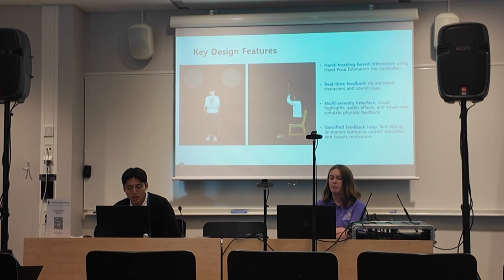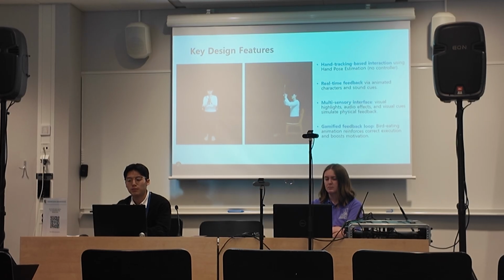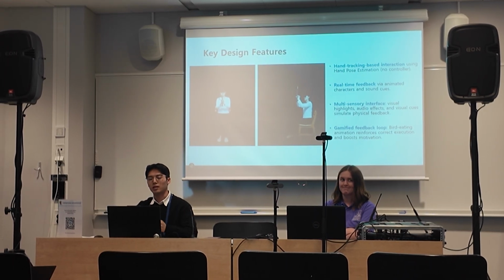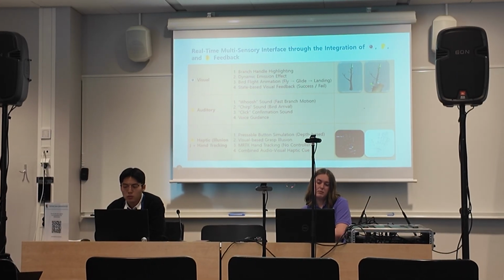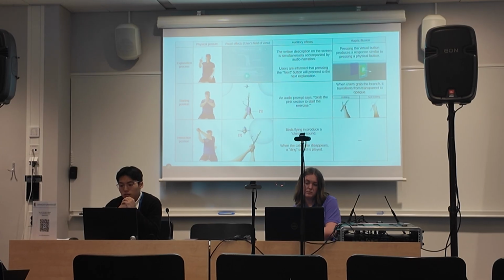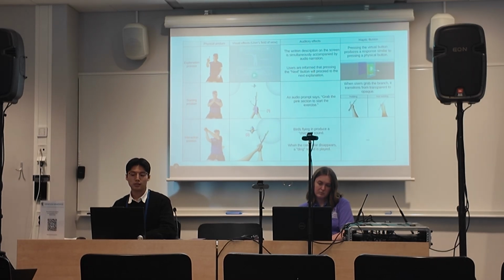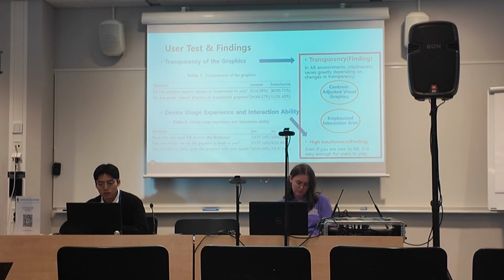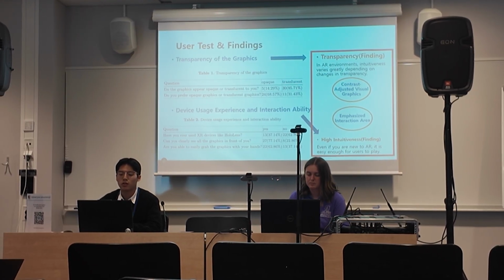HCI International 2025 Oral Paper Presentation in Sweden Gothenburg